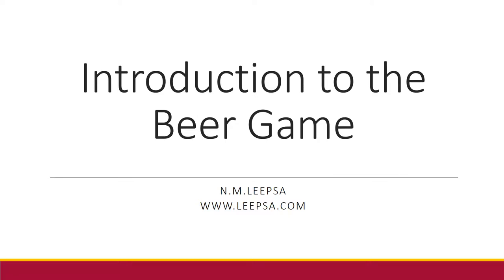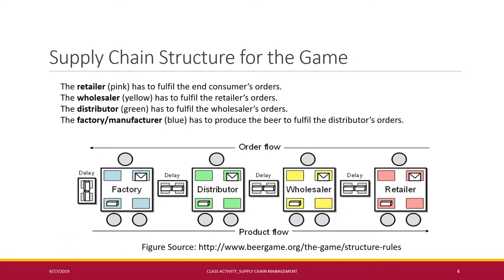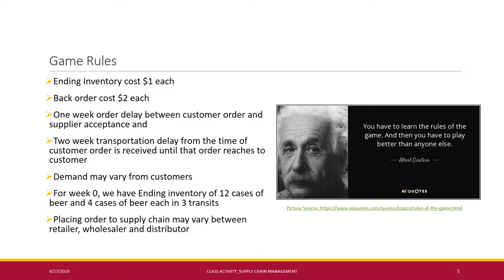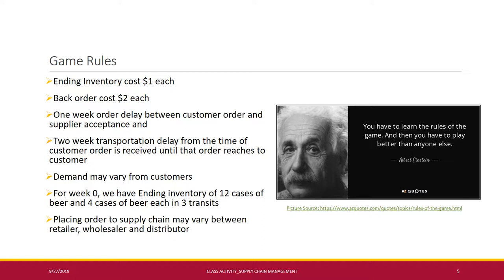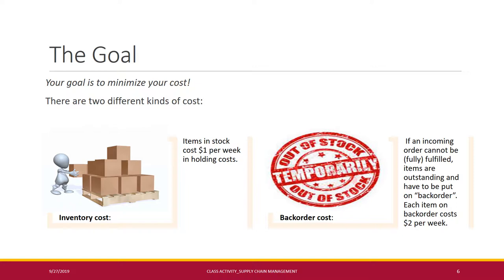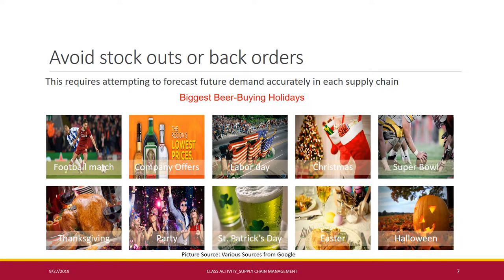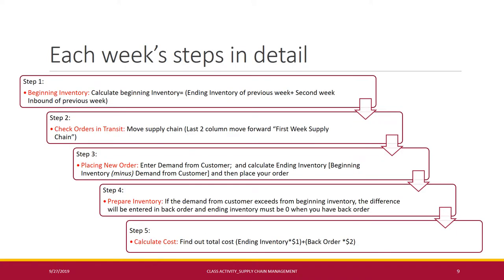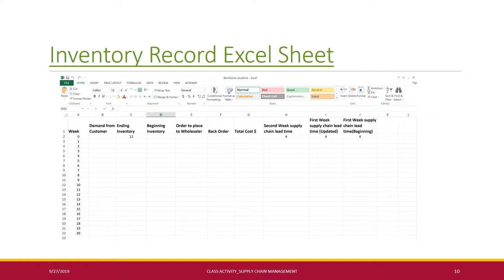The Beer Game- Supply Chain Management - Watch this before you play in Classroom bullwhip effect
The Beer Game has become a very popular game played in operations management and supply chain management courses since being developed by MIT in the 1960s. The purpose of the Beer Game is to experience systemic effects and to introduce the need for supply chain.

@N.M. Leepsa
LIKE MY FACEBOOK PAGE
FOR READING MY RESEARCH ARTICLES VISIT GOOGLE SCHOLAR